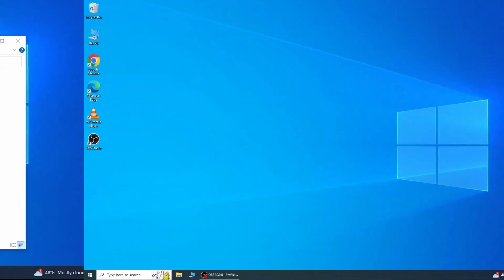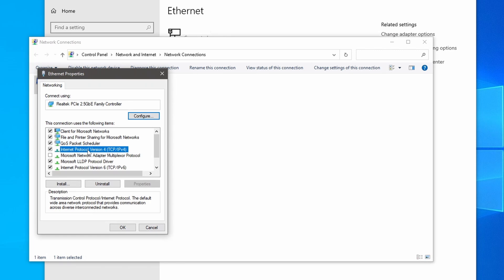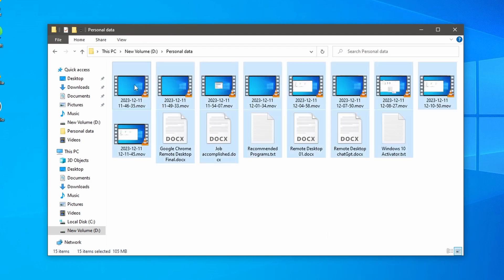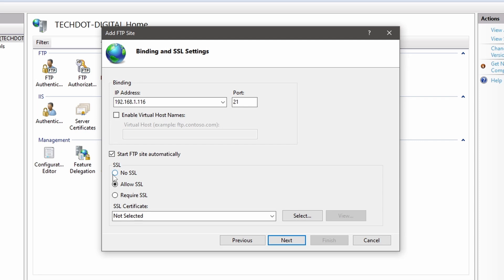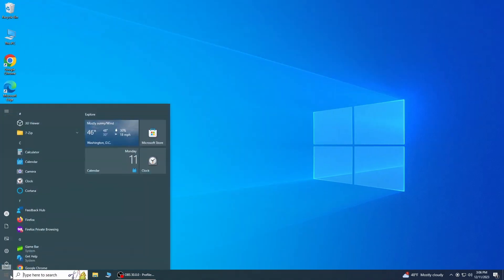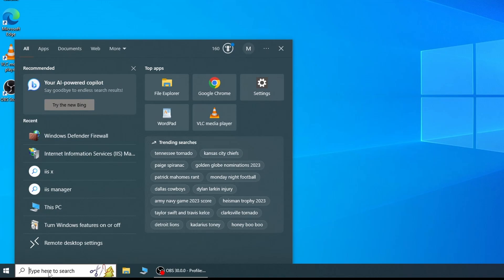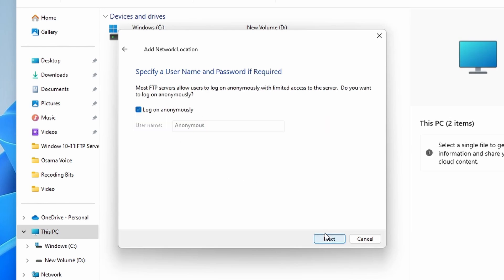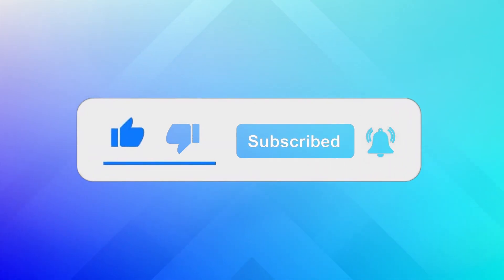How to Setup and Manage FTP Server in Windows 10 & 11 without any Software | A Complete Guide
FTP servers used to share files and data through the internet. FTP server is very easy to build by using Windows built-in FTP server’s features to share and transfer the files through private and public networks without any restrictions. In this video we create an FTP server step by step on Windows 10 and 11.

Whether you're a casual gamer or a hardcore enthusiast, optimizing your PC for Windows 11 is crucial, and we're here to help.